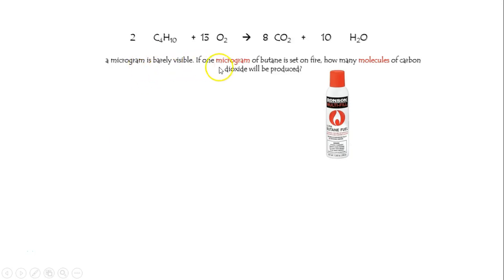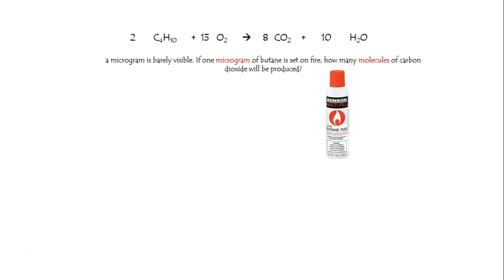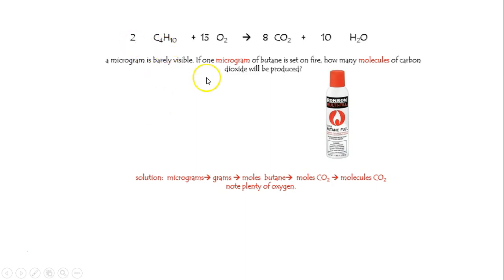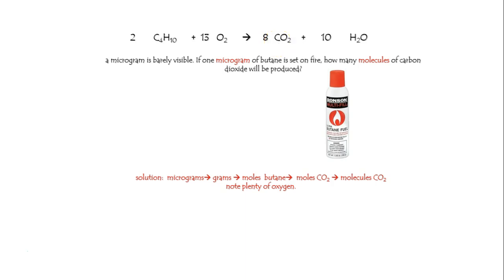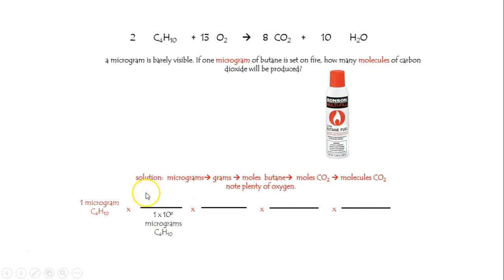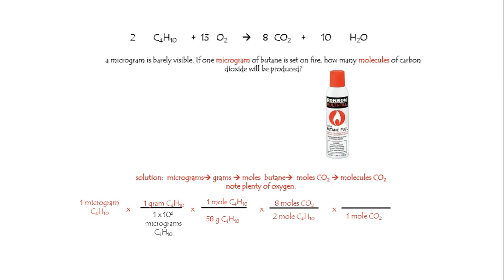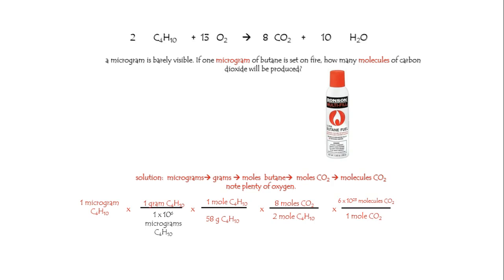microgram to molecule molar conversion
7 micrograms to molecules hard